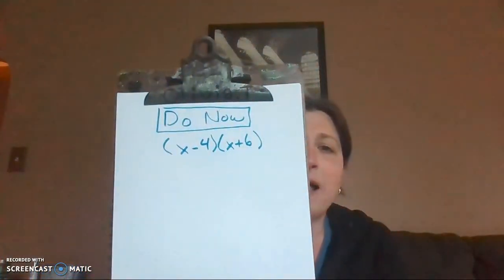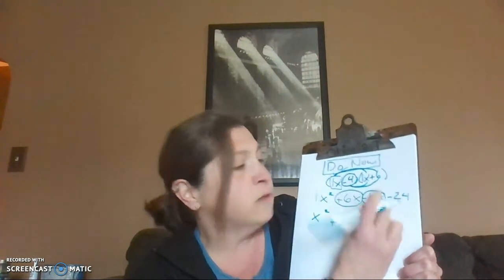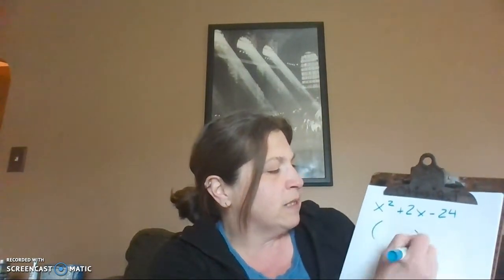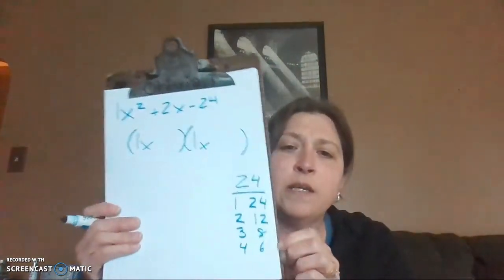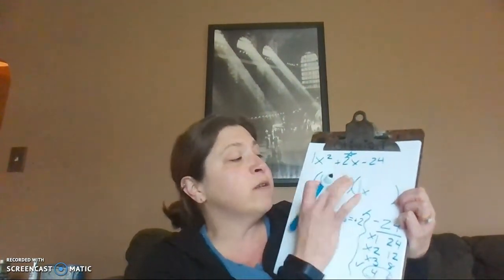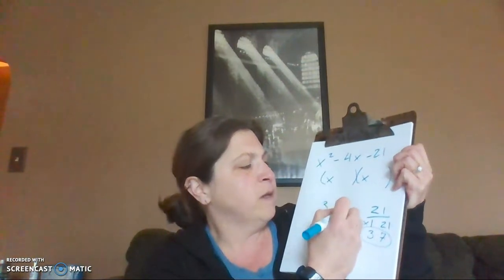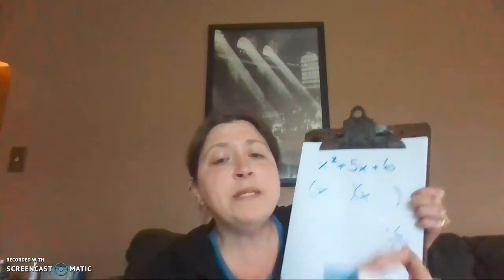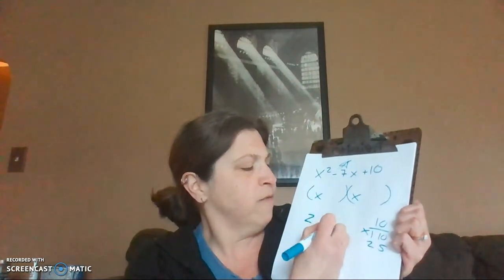Factoring 1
How to factor when a = 1